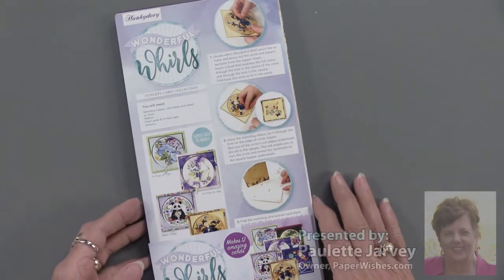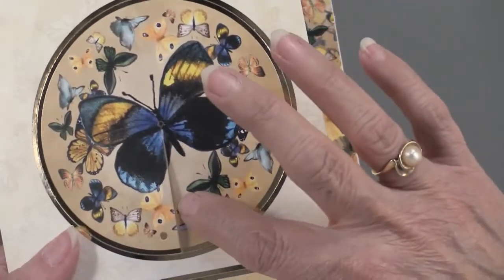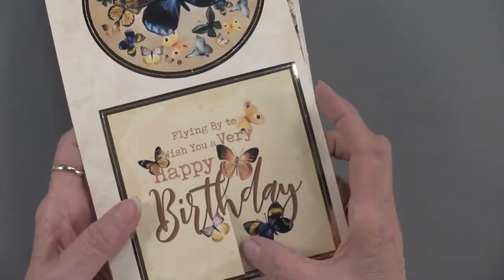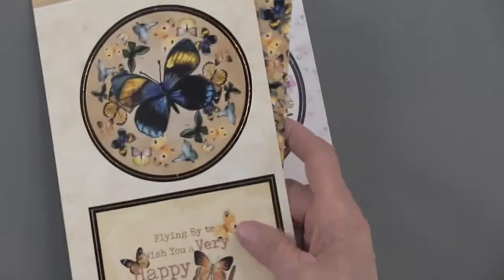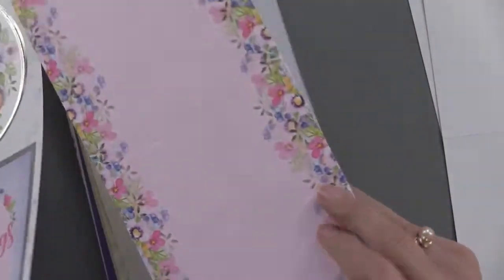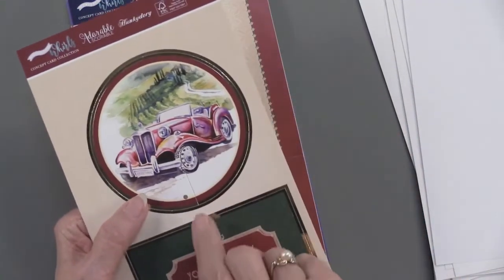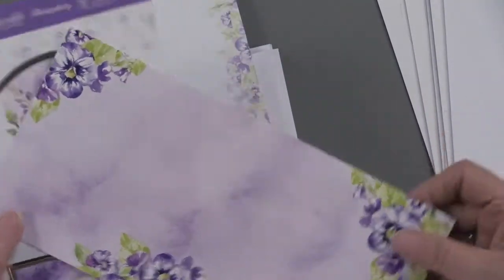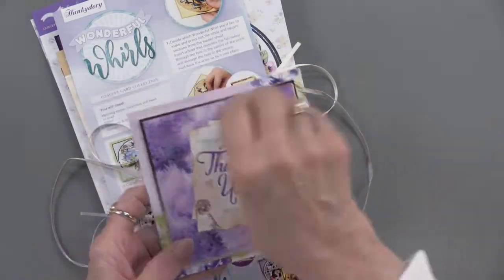Wonderful Whirls Concept Card Collection by Hunkydory Crafts